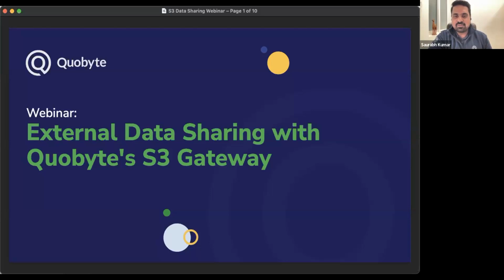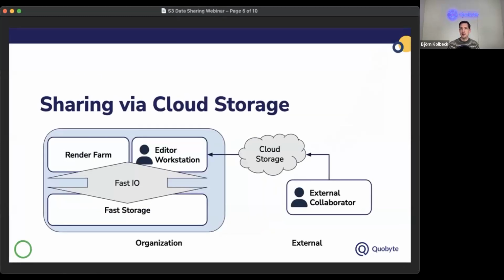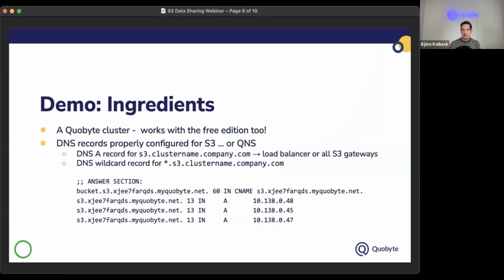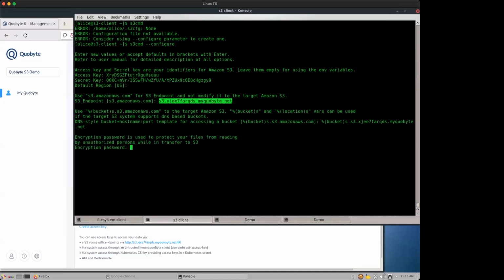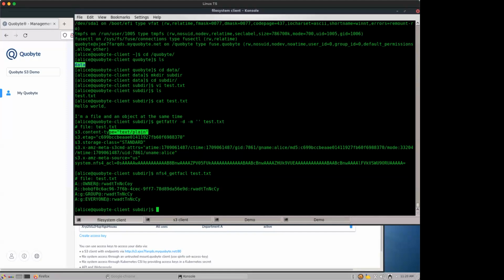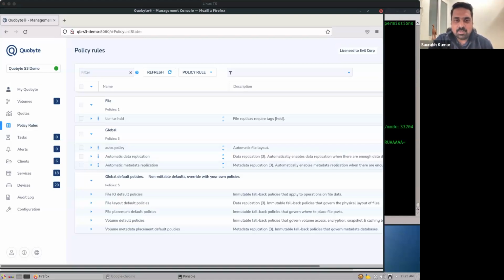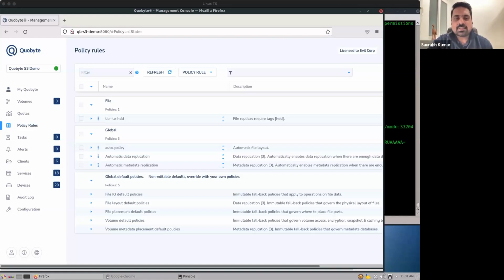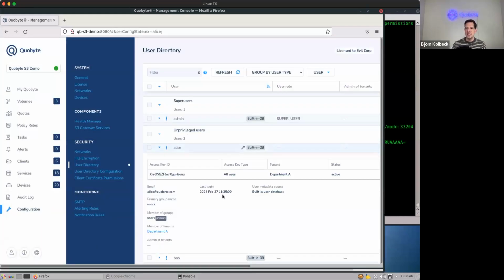[Webinar] Empower Collaboration and Data Sharing: Overcome Silos with Quobyte's S3 Gateway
Whether you're in academia, post-production, life sciences, or any field where easily and securely sharing data with internal and external collaborators is key, traditional file systems and object storage can often stand in the way. These conventional methods tend to create silos, hindering collaboration and leading to inefficient use of resources.

Join our webinar to discover how Quobyte's S3 gateway unlocks seamless data sharing across diverse user groups and applications.

Learn how you can:

• Simplify collaboration: Grant secure access to data stored in your high-performance file system using the familiar S3 protocol. Eliminate the need for VPNs and complex permission management.
• Unify storage access: Avoid the inefficiency of copying data between storage systems. Give external collaborators direct access to your high-performance storage, ensuring seamless integration across diverse operating systems and protocols (Linux, Windows, MacOS, NFS, HDFS).
• Boost performance: Achieve high-performance S3 access with speeds up to 10GB/s per gateway node. Leverage flash storage for low latency and HDDs for cost-effective scalability.
• Optimize costs: Utilize Quobyte's intelligent data tiering and erasure coding to automatically store data on the most appropriate storage tier, reducing costs without compromising performance.
• Ensure security: Maintain granular access control with unified ACLs across all interfaces. Leverage multi-tenancy for secure, isolated storage environments for different user groups.

Explore how Quobyte enhances file sharing with unmatched flexibility, efficiency and security. Register now to learn how our unified storage solution can transform data sharing and collaboration within your organization.